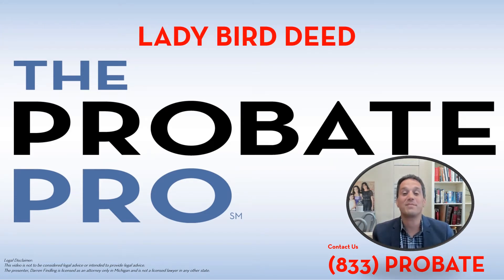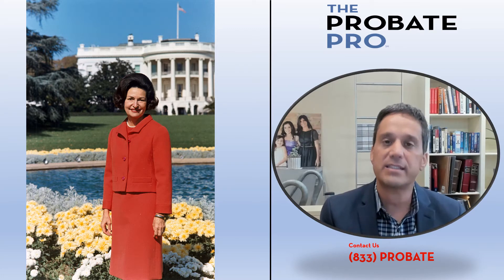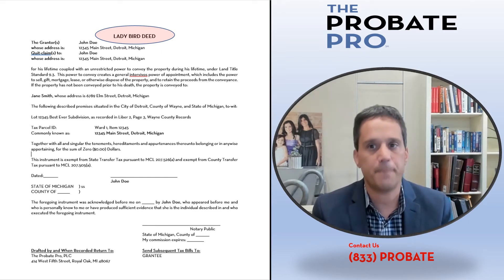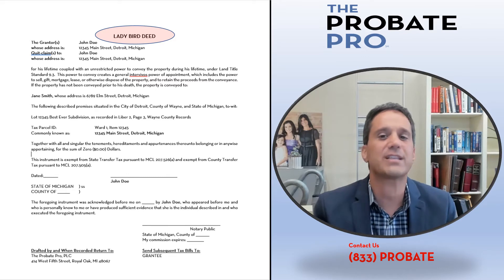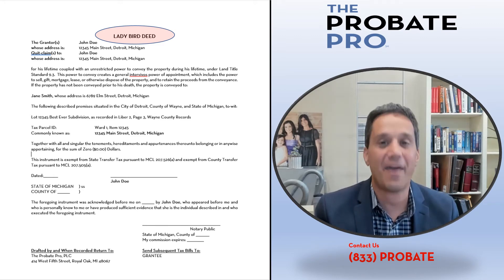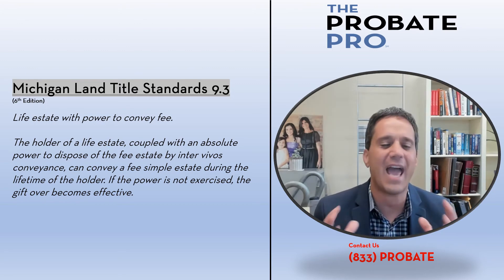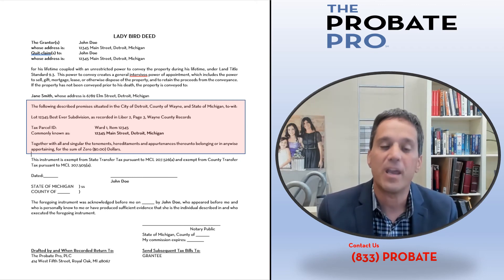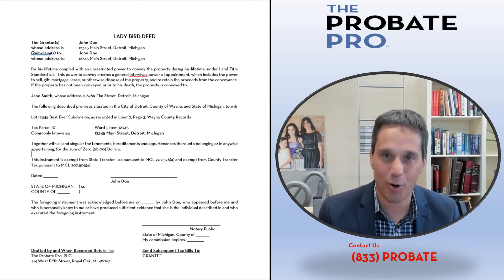Lady Bird Deed - Everything You Ever Wanted to Know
It is generally believed that the first ladybird deed was used by President Lyndon Johnson to transfer property to his wife, “Lady Bird” Johnson, upon his death.

In a basic ladybird transfer, the grantor retains a life estate and the power to subsequently convey the fee. This power is generally expanded to include the power to gift, mortgage, lease, or otherwise dispose of the property.

The ladybird deed has become a useful tool in estate planning and probate avoidance. Ladybird transfers are approved by the Michigan Department of Health & Human Services. Because the grantor still has an unrestricted interest in the property, the transfer is not a divestment. Also, if the property is the homestead, it remains a noncountable asset.

Darren Findling of The Probate Pro provides a step by step explanation of the use of a Lady Bird Deed.

(833) PROBATE

Addresses:

Michigan Office:
414 W. Fifth Street

Illinois Office:
1525 East 53rd Street, Ste 439

Florida Office:
941 West Morse Blvd., Suite 100

A Lady Bird Deed is a widely recognized effective estate planning deed it's recognized under Michigan common law as well as under the Michigan land title standards which are a group of standards that the title industry puts together so that the title industry can uh have standards relating to how they view and underwrite particular deeds and under standard 9.3 under the current sixth edition there this is a life estate as i mentioned with a power to convey fee is the ownership interest it's a legal term and it says the holder of a life estate coupled with an absolute power to dispose of the fee the real estate by inter vivos interesting life estate term conveyance can convey a fee simple interest during the lifetime of the holder if the power is not exercised the gift over becomes effective that's the land title standard now let's go step by step by understanding the deed itself the lady bird deed is really an interesting document because in a traditional conveyance you're used to seeing a grantor convey to a grantee person a to person b but notice here that the grantor is john doe in this example and they're quit claiming to the grantee john doe person a to person a so what makes this an enhanced life estate it's this magic language it talks about their rights under their lifetime it says that it's intended to conform to the Michigan land title standard that we just referenced and that at death it's going to go to the beneficiary in this case jane smith but remember they can still convey out so john doe could convey out during john doe's lifetime and prevent jane smith from ever receiving the real estate as we work further down this document it identifies like any other deed the city the county the legal description the tax identification number as well as the commonly known address in this case i have the language that talks about the consideration also included here it talks about the exemption because it is within as we talked about for uncapping purposes now again I’m using this for illustration purposes you have to consult with an experienced attorney to make sure that they guide you through this document I don't want anyone to simply look at this document and assume you can just copy the language below is the signature line and under Michigan law the notarization that is required in addition it talks about who's drafting it and where to return it after it's recorded as well as where subsequent tax bills should go this is what a ladybird deed is so what do you do how do you get one how do you create one at the probate pro we're passionate about educating people about estate planning ladybird deeds probate related issues if you have questions about a ladybird deed if you'd like an example more information about it if you'd like us to draft you one visit us at theprobatepro.com or call us at 1-833-probate